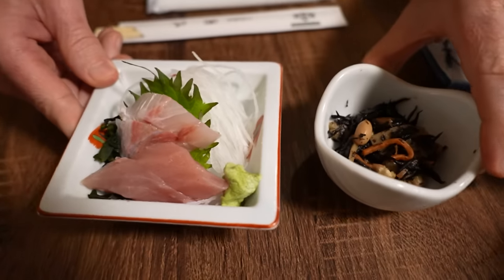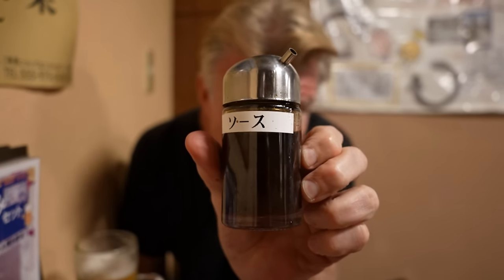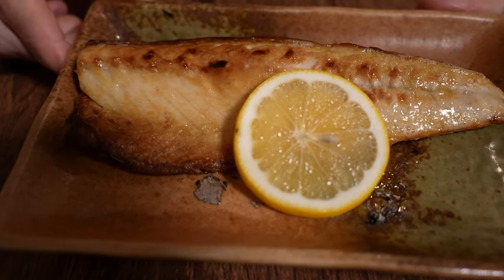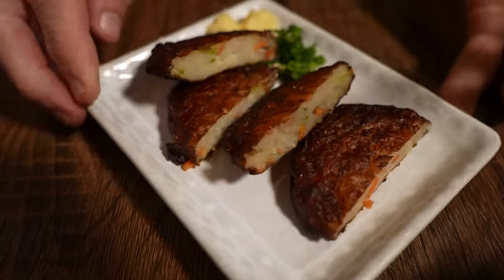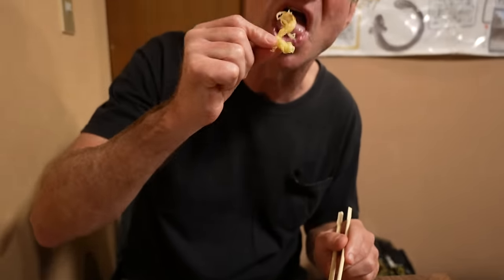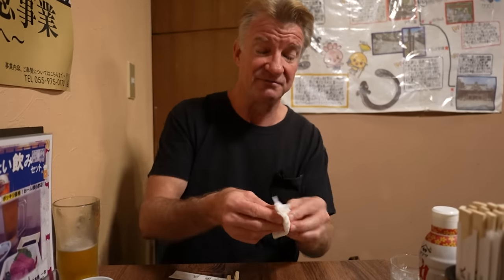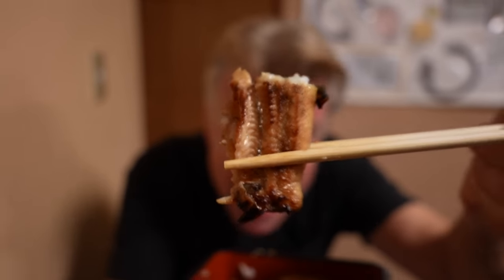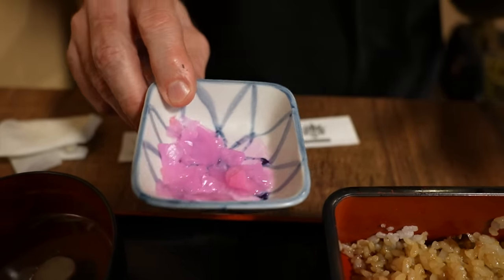Epic EEL (Unagi) in Japan - Eric Meal Time #838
🕛 TODAY'S MEAL 🕛
0:00 Intro & Restaurant Atmosphere
0:46 Kirin Draft Beer
1:00 Mixed Sashimi & Hijiki Seaweed
2:45 Mishima Potato Croquette
3:33 Unagi Eel Skewer
5:30 Grilled Horse Mackerel (Saba)
6:19 Boiled & Salted Soy Beans (Edamame)
6:53 Fried Squid Legs in Hot Soup
7:54 Deep Fried Fish Cakes
9:13 White Shrimp Tempura
11:18 Eel Lunch Set (Unagi)